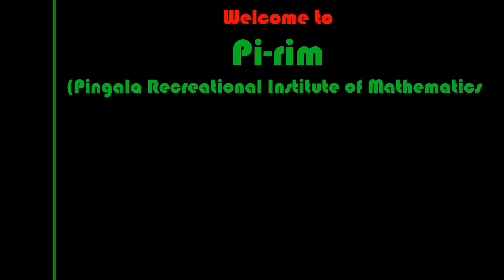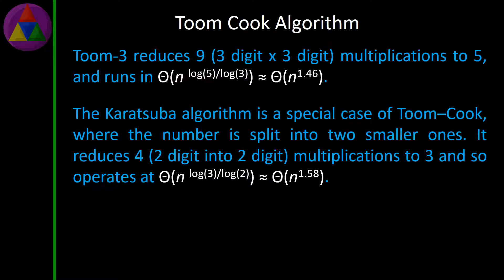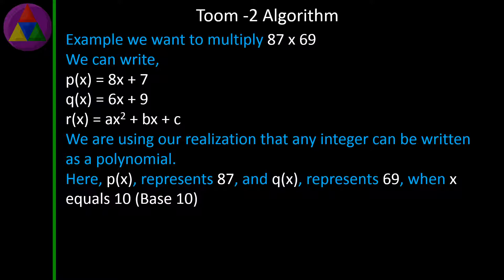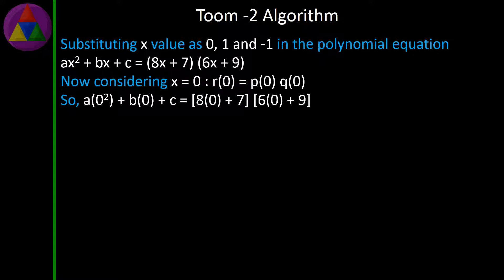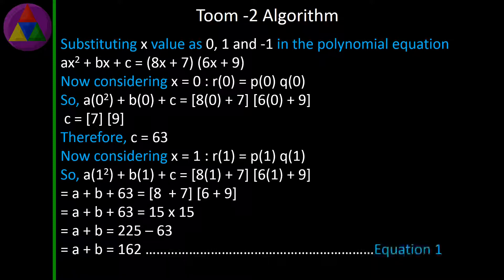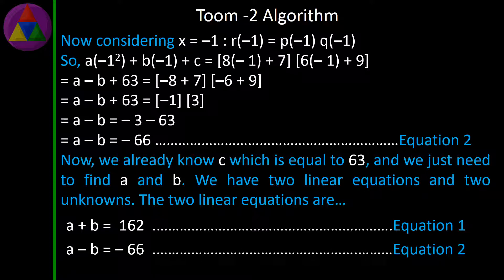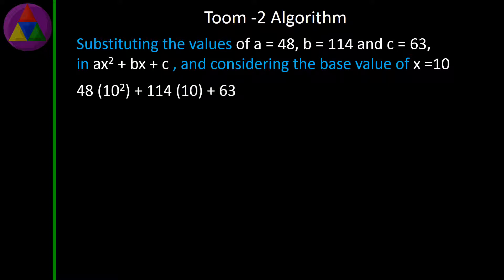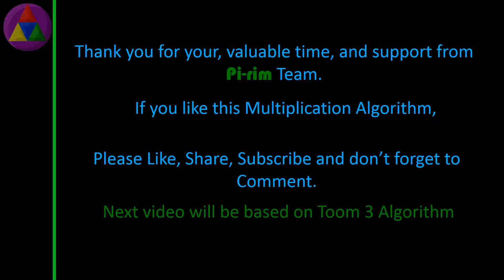Toom Cook Toom 2 Algorithm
This video talks about Toom 2 algorithm, which enables to understand the Toom 3 and Toom 4 and above.